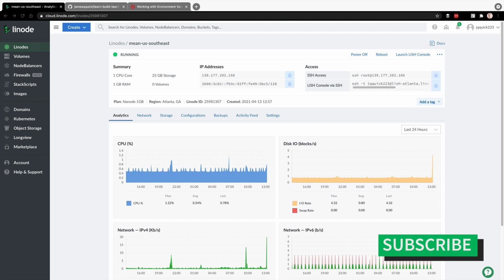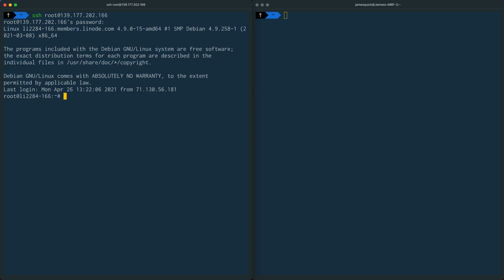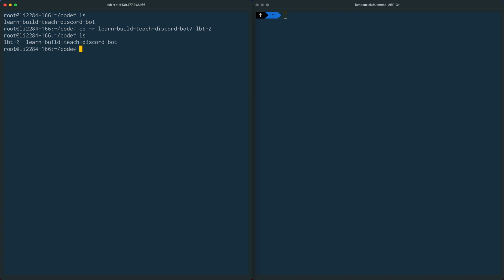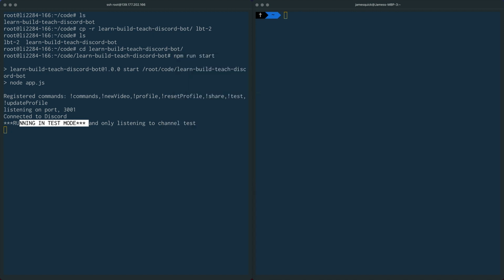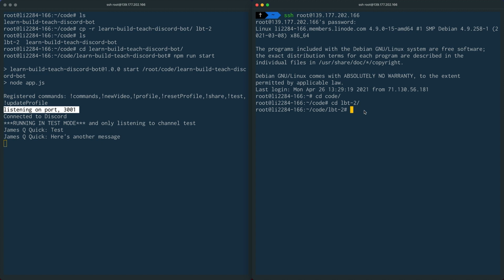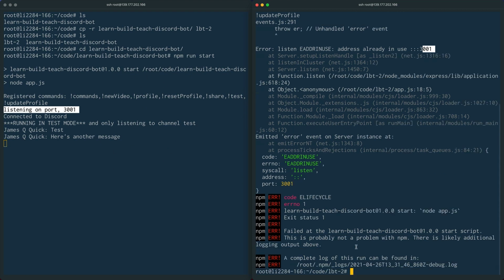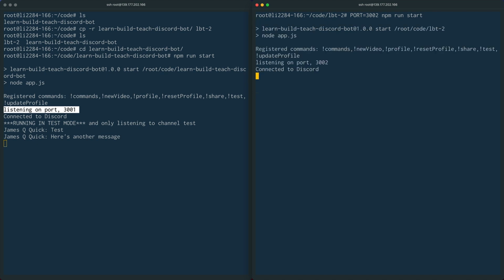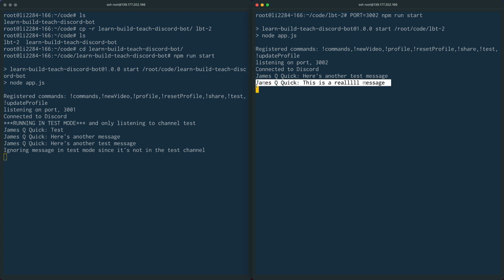How to Host Multiple Discord Bots on A Single Server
Discord bots can perform many useful tasks on your server such as moderating content, welcoming new users, or scheduling events. In this video, James Q Quick shows how to make the most of your cloud resources by setting up multiple Discord bots on a single server.

Chapters:
0:00 - Intro
0:41 - Getting Started
1:41 - Running The First Bot
3:30 - Running The Second Bot
4:20 - Running Second Bot on a New Port
5:05 - Testing Both Bots
5:51 - Recap
6:40 - Outro

Product: Linode, Discord Bots, Bot Hosting; James Q Quick;